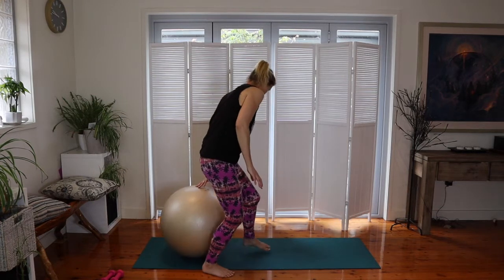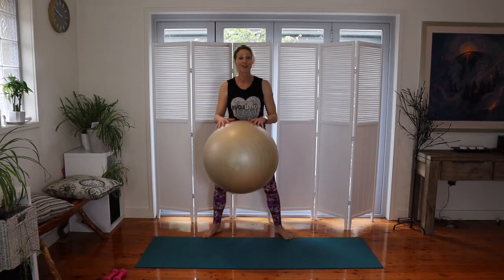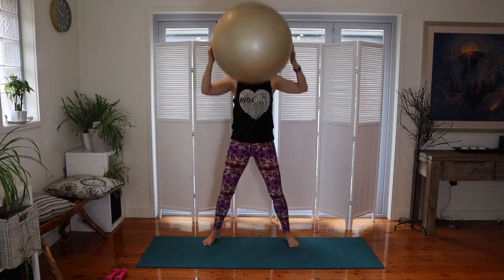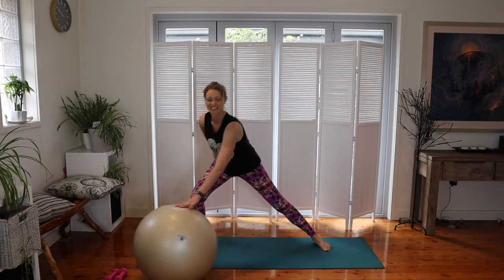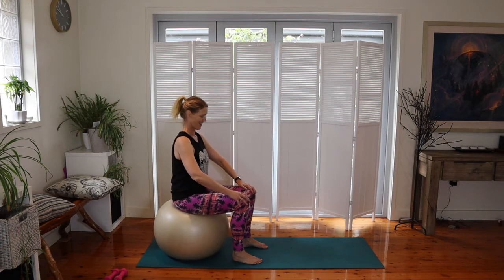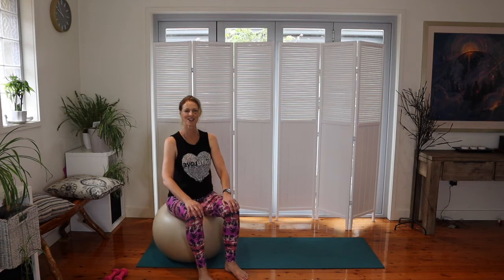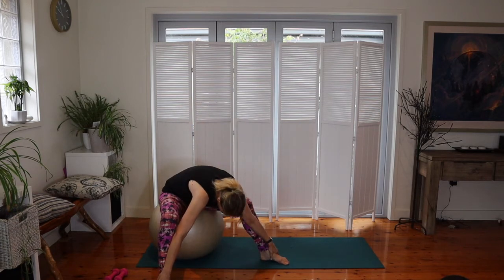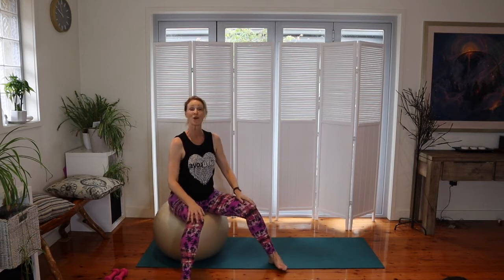On the Ball - Fitball Foundations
An introductory program to exercising safely and effectively with a Swiss Ball, Fit Ball, or Exercise Ball.